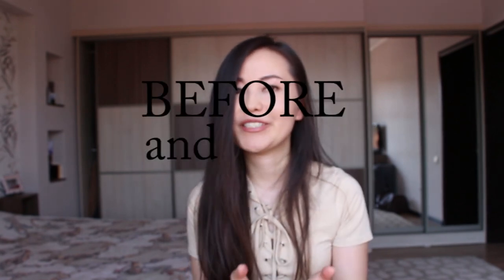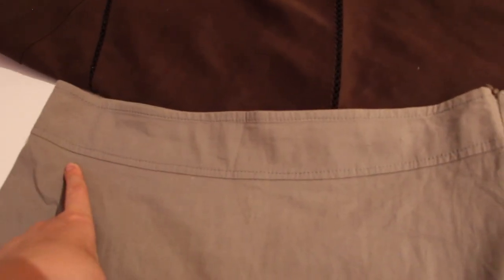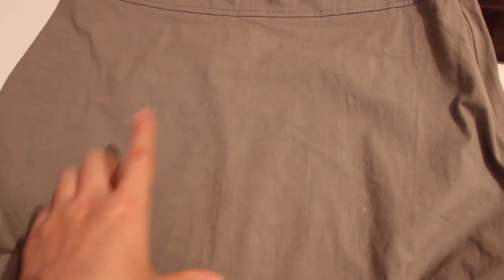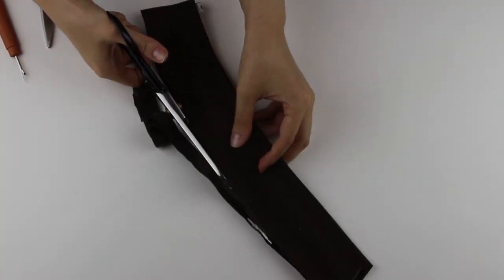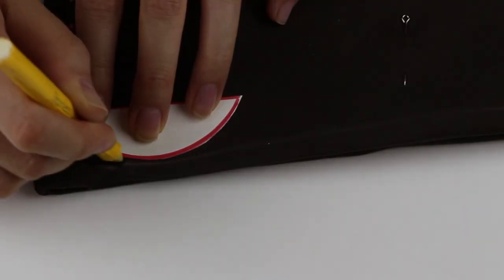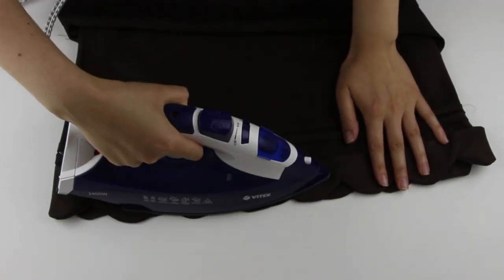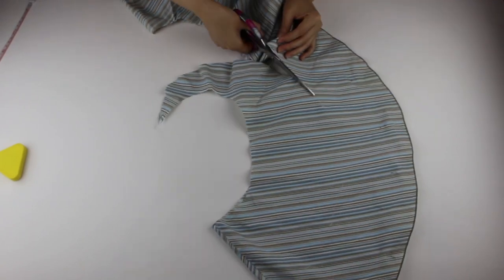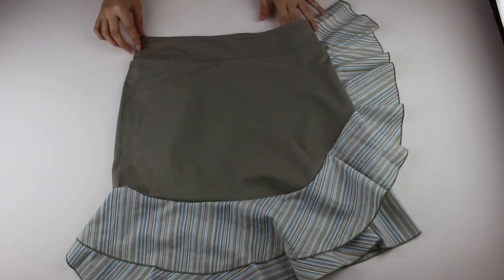BEFORE and AFTER series. Old Skirts to new/ 100% upcycle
New diy video is uploading now. This time i have 2 diy projects in one video, 2 thrifted transformations. It all about "BEFORE and AFTER series" episodes where i transmake old clothes into something new, thrifting and upcycling.
DIY cost: $3 ($1.5 per item) Thanks to store worker who helps to find the cheapest clothes, we even become friends and she made a huge discount for me, when i told that i made diy videos, where i tranform old one into new one 😲👍
Skill level: intermediate, its much easy than you imagine, believe me

My sewing machines:
Janome - SW-14 ( Japanese brand)
Overlock - Janome MyLock 087DW